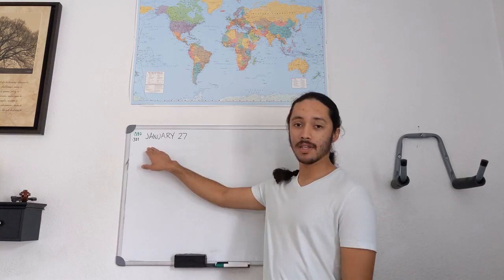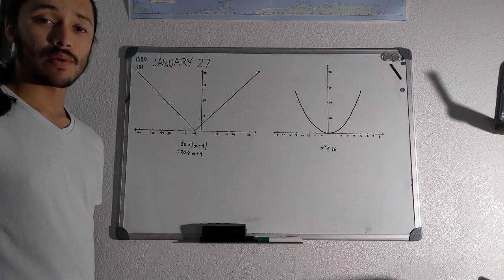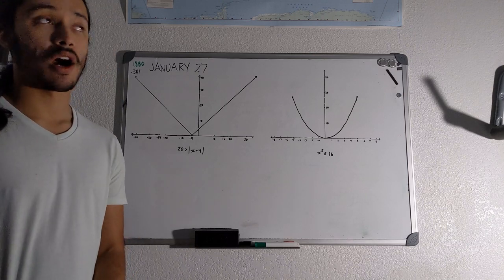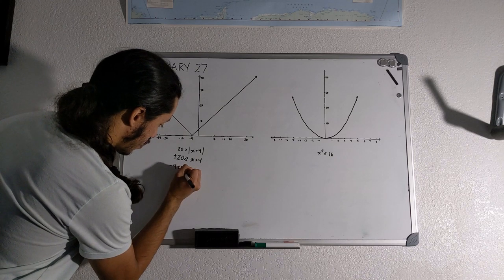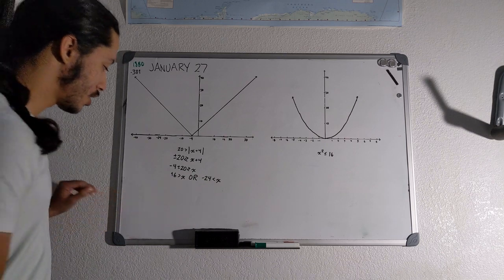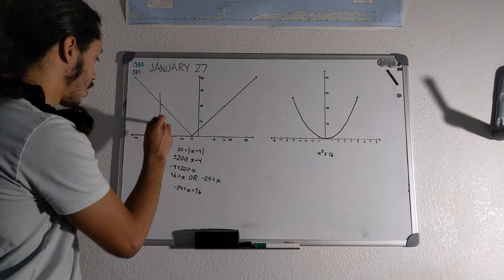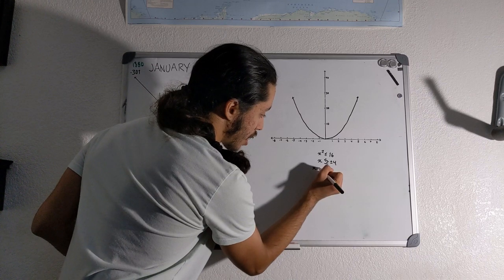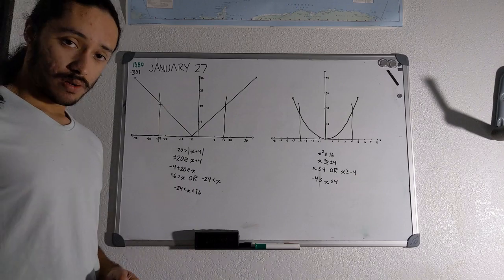Method for Solving Recurve Inequalities Completely Algebraically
What kind of 🤓 has a room like this? This is a method I "discovered" a while back in 10th grade. I'm sure others have figured out this trick before me. So I decided to make the most of it and made a video on it.

XMR: 8BCBQPLV5fFD4QZeM668HAgU9gkai5tdhZUDmNc8FpnQ71EgboFavjDg7NBcrXkJcX2jd6RkKrb2CE19iUYnP9FTV2TVBoJ
BTC: bc1qm47a0wn8hat2405mu354j4lexdzpfy0nnl8s4j